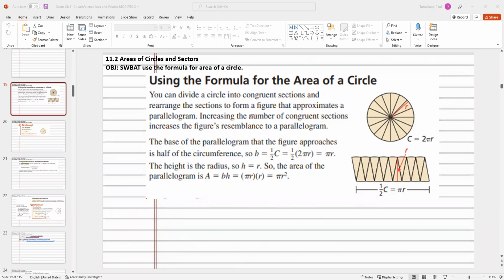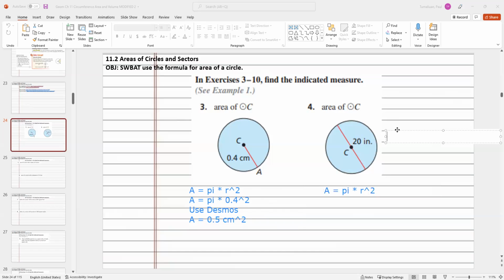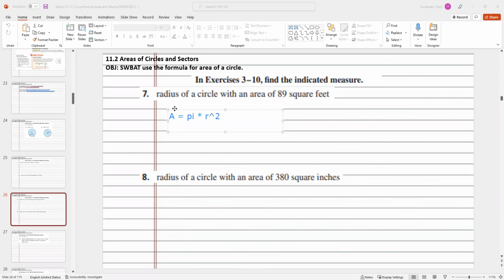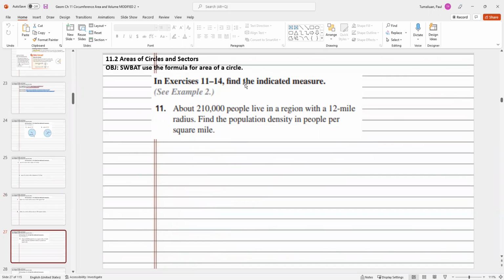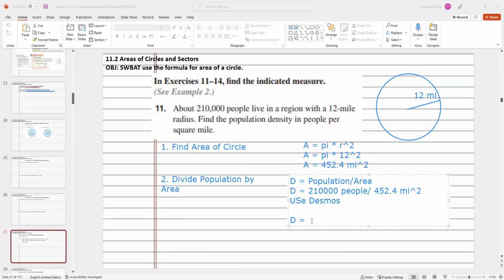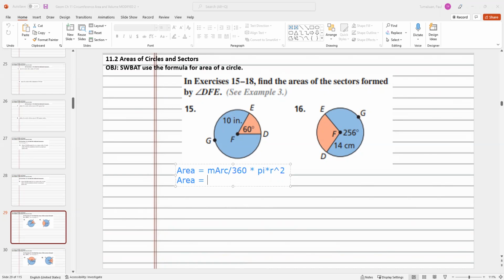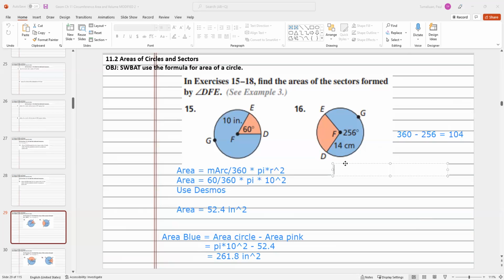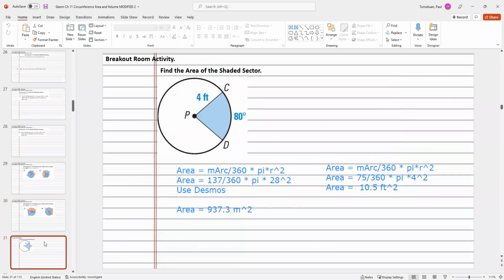Geometry Area of a Circle and Sector 11.2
This is for my class. I hope you all enjoy.